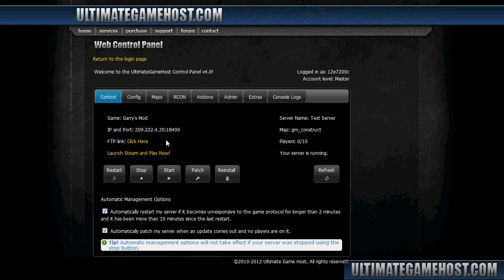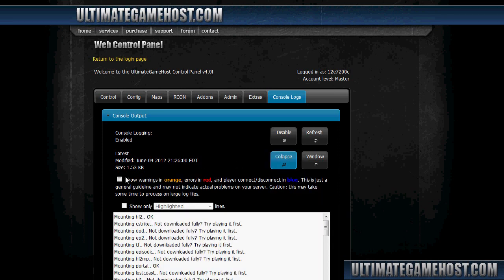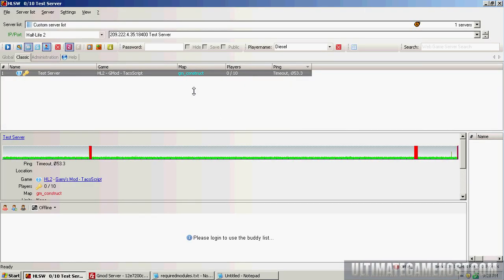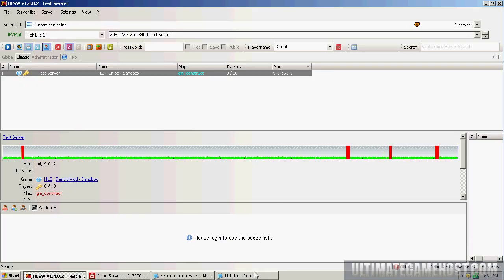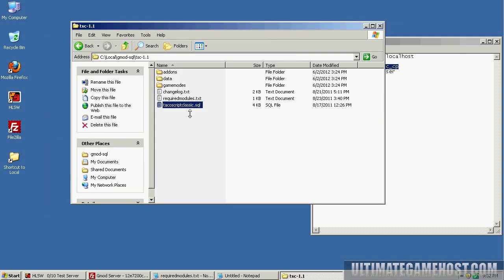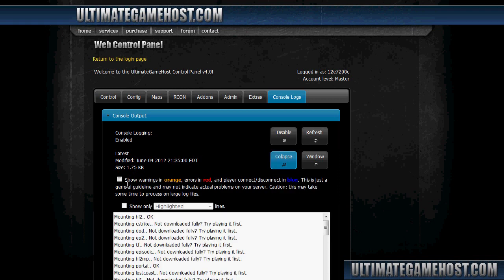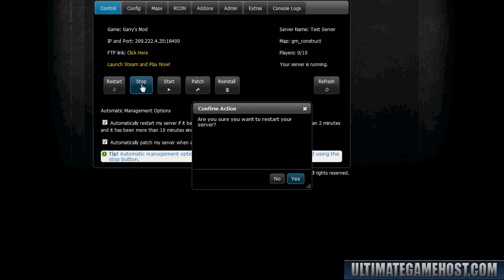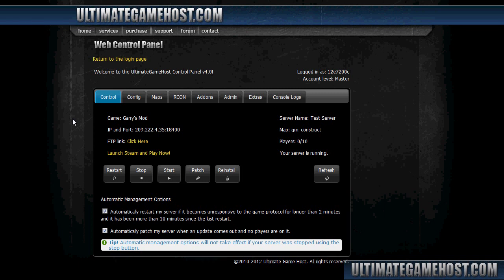GMOD MySQL Troubleshooting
Troubleshooting video for garry's mod MySQL Common Issues